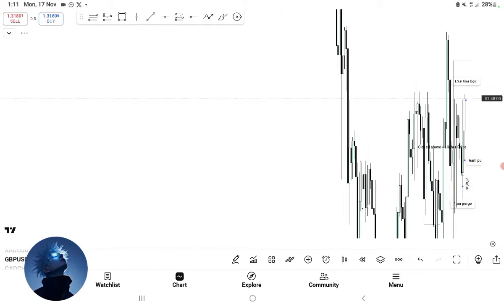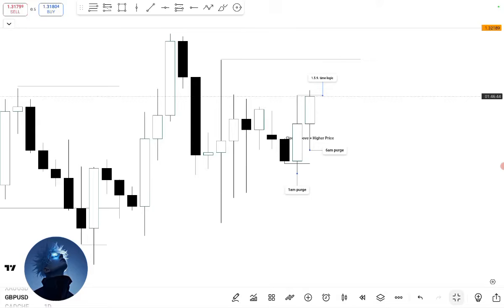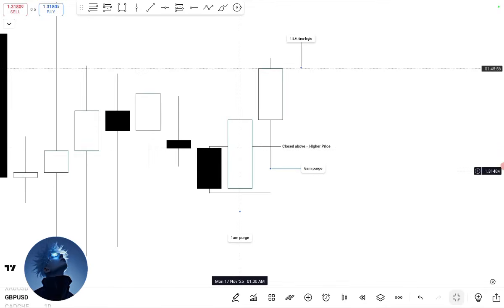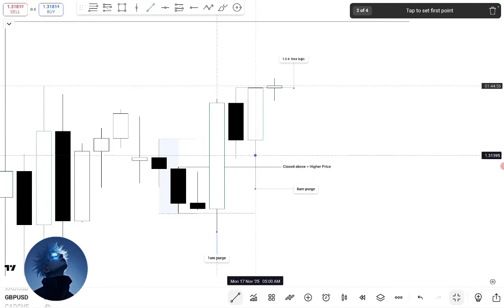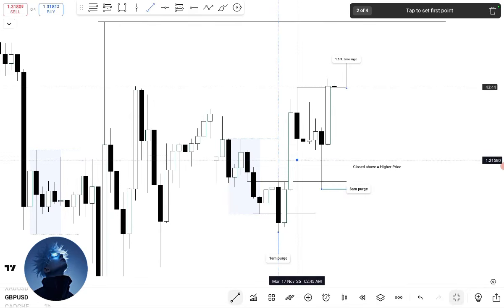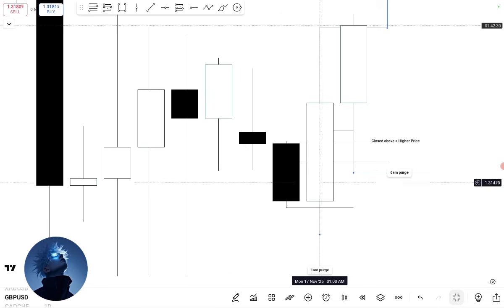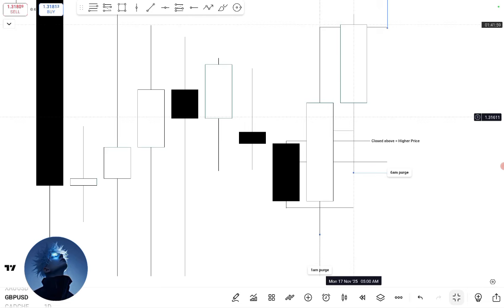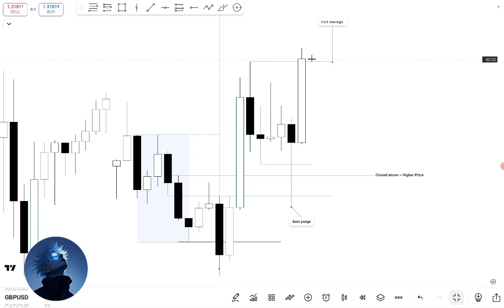1 5 9 Trade Breakdown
Here is a live example of the previous 1 5 9 logic video, study guys.✨